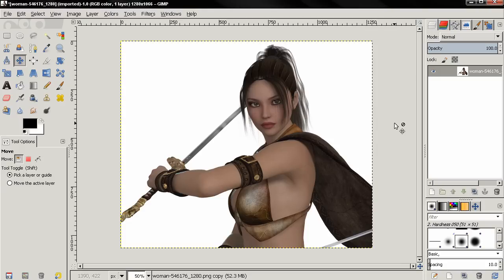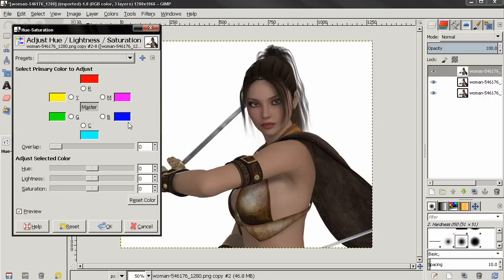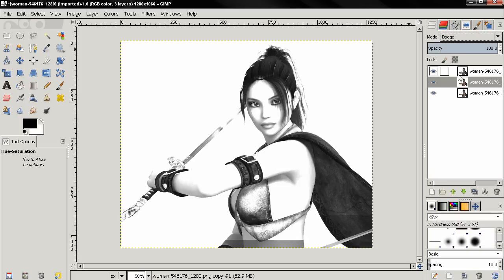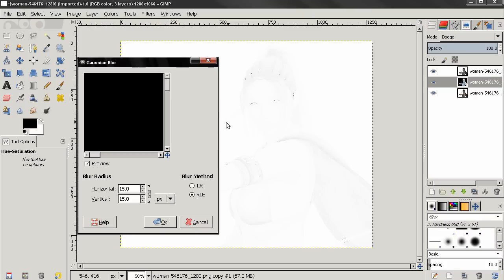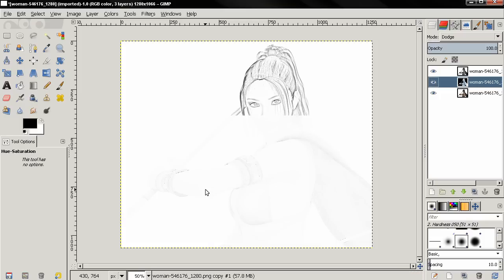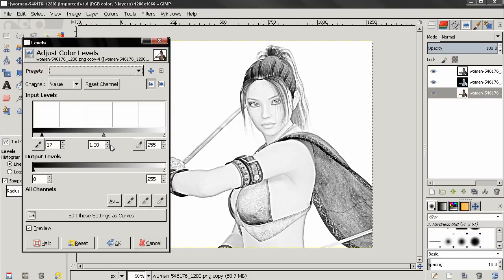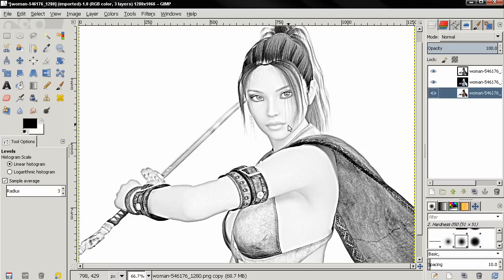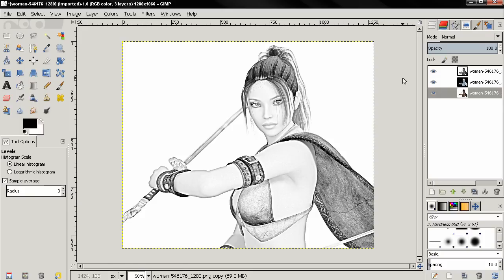Turn Image into a Pencil Drawing - GIMP Tutorial